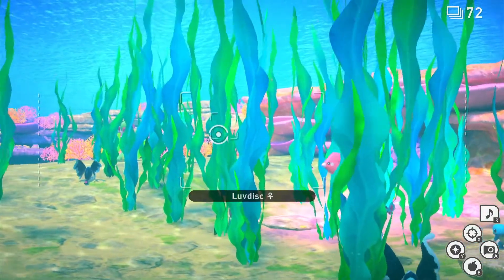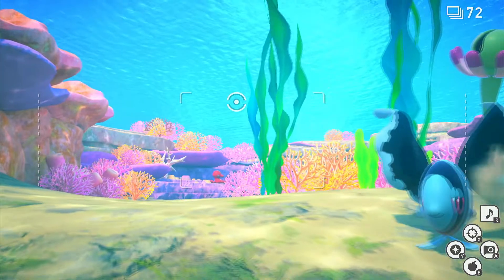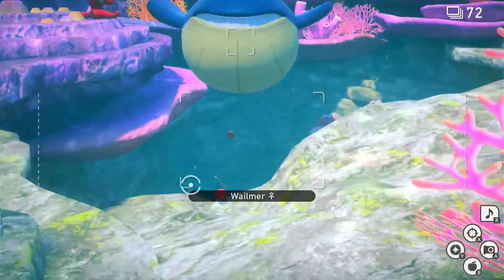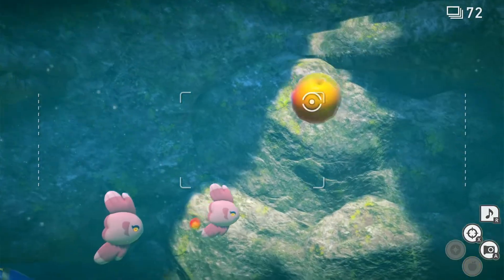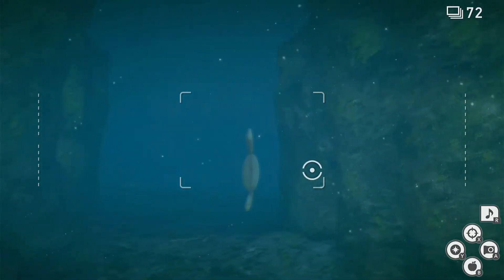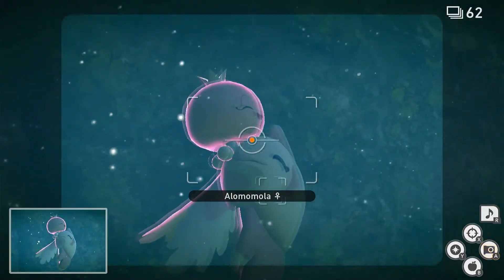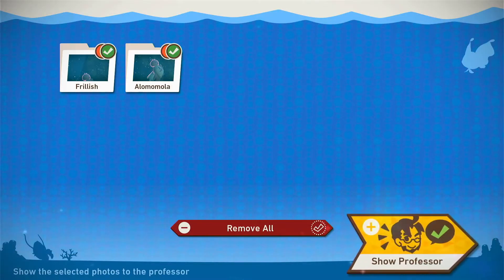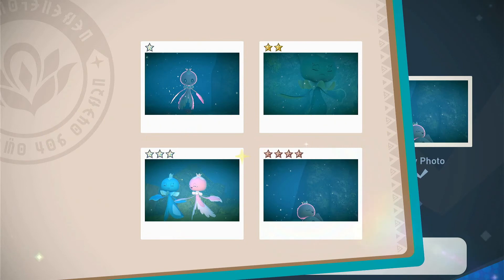New Pokemon Snap - To The Bottom Of The Sea - A Guide For To The Bottom Of The Sea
What you need to do to complete To The Bottom Of The Sea Request in New Pokemon Snap. A Guide and location for To The Bottom Of The Sea on New Pokemon Snap